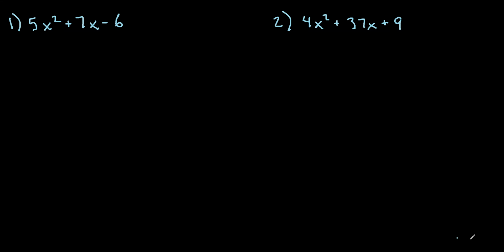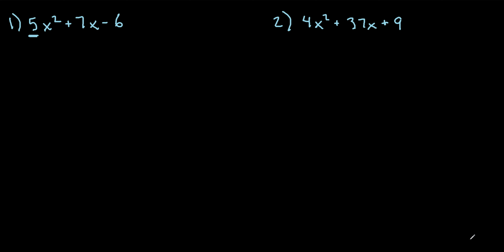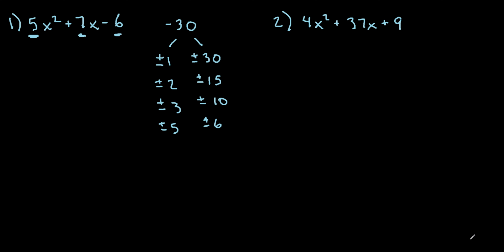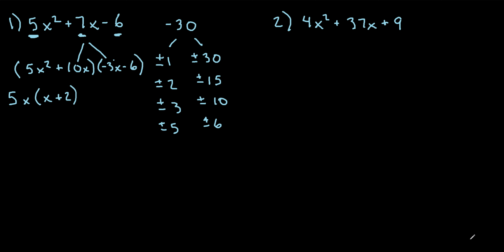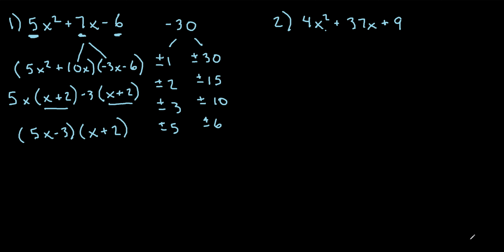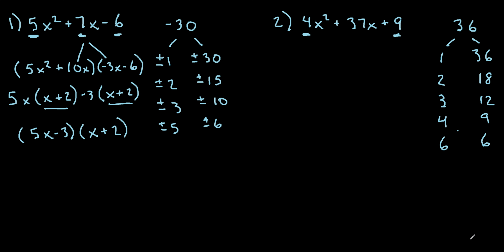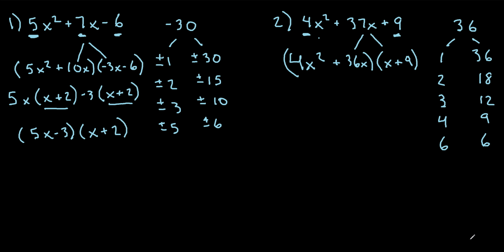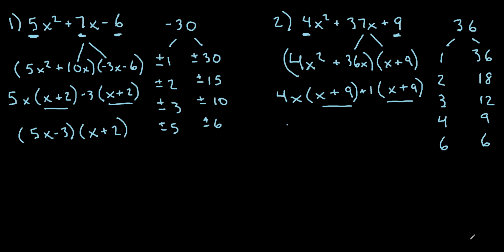How to Factor a Trinomial When Leading Coefficient is Not 1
In this video I share how to factor a trinomial when the leading coefficient is not equal to 1, including two examples.